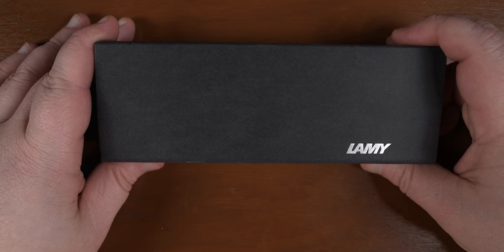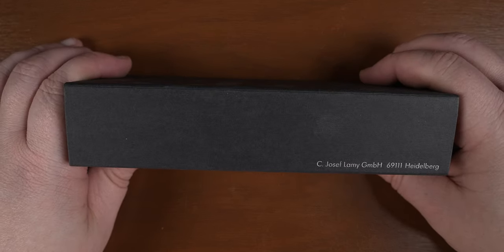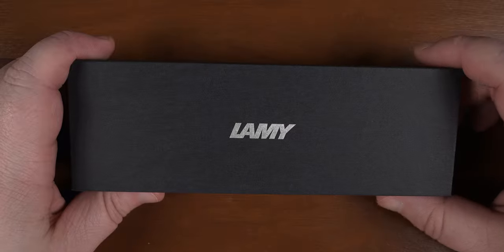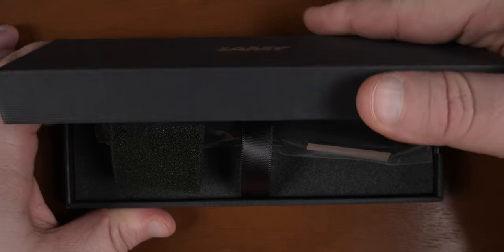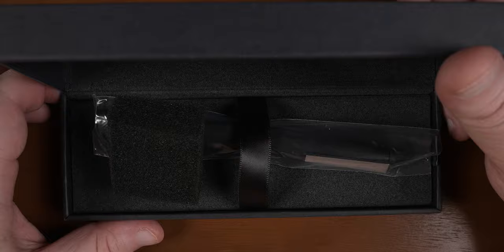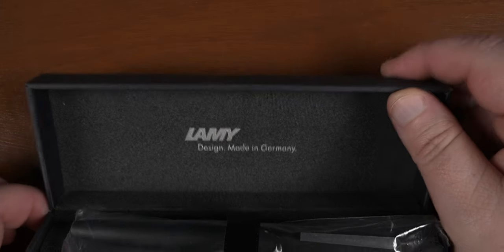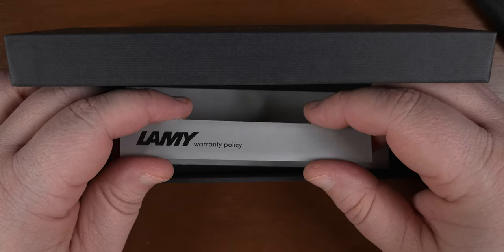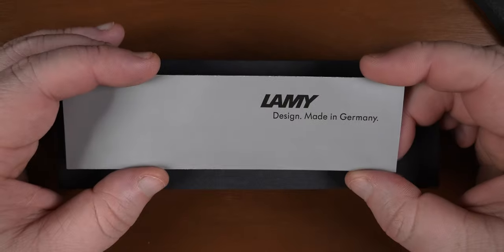Lamy 2000 | Finally Liking This Pen the Second Time Around